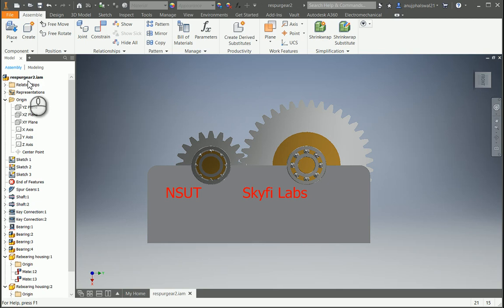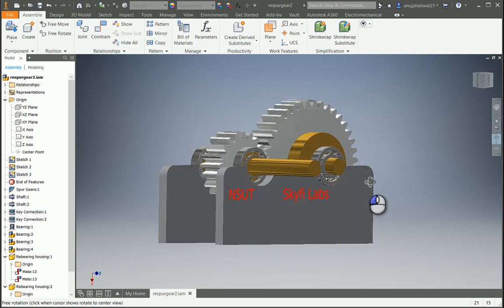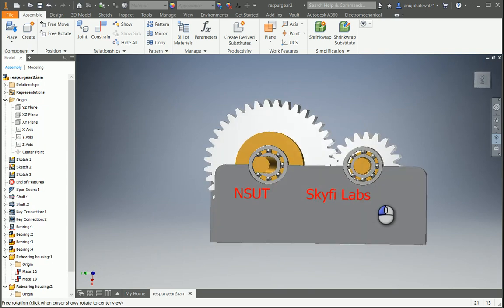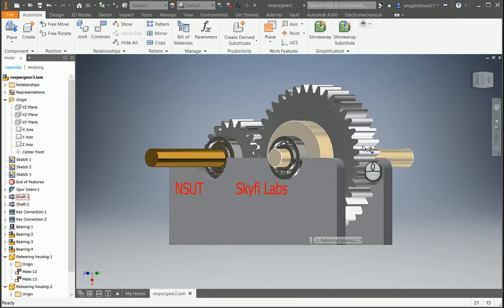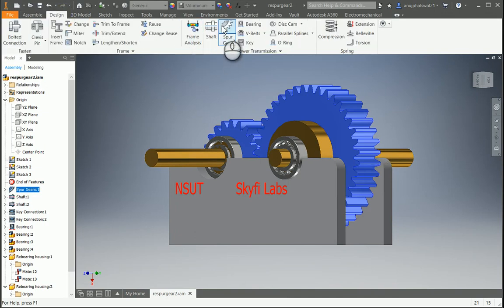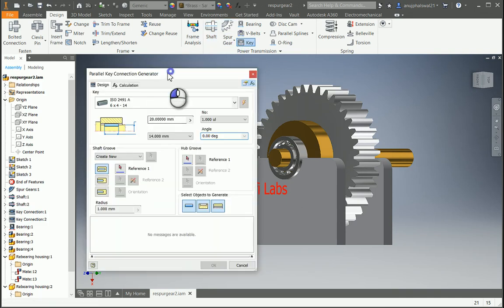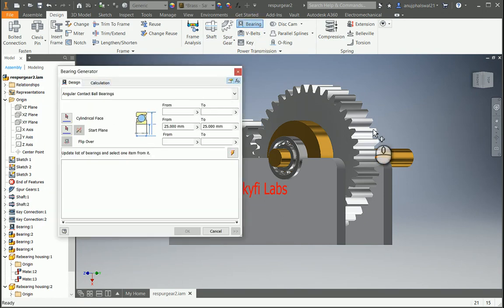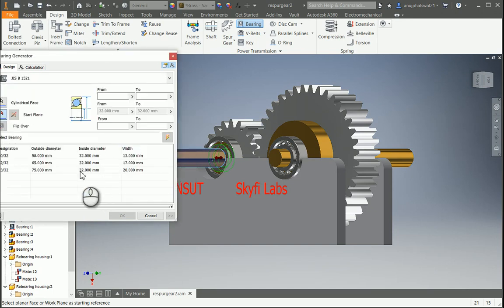Gear Train Project using Autodesk Inventor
Inventor - Project assignment for Skyfi Labs online course - by ANUJ This video is made by ANUJ, student of NETAJI SUBHAS UNIVERSITY OF TECHNOLOGY(formerly NSIT)
Azad Hind fauj Marg, DWARKA sector 3, Delhi
As a part of the final assignment of Gear Train Design course from Skyfi Labs. Online tutorials from Skyfi Labs and Theoretical help from my KDM Professor Mr SANJAY Kumar CHAK was used along with the Autodesk Inventor software to develop the Gear Train Design Project.